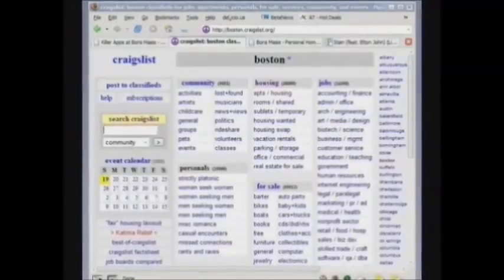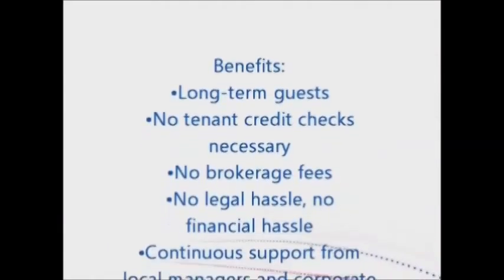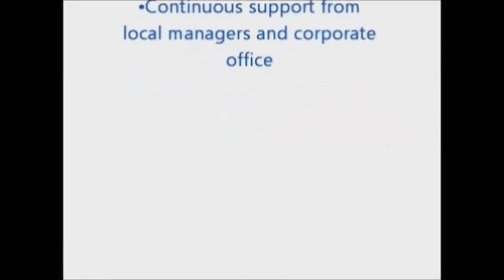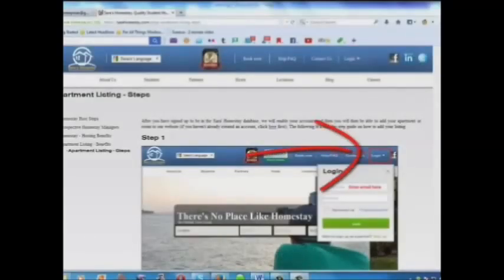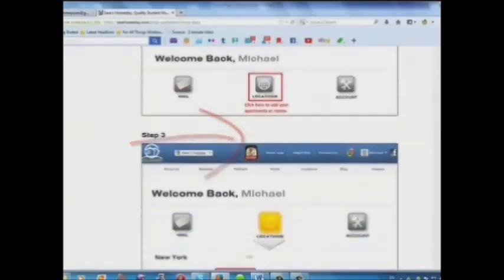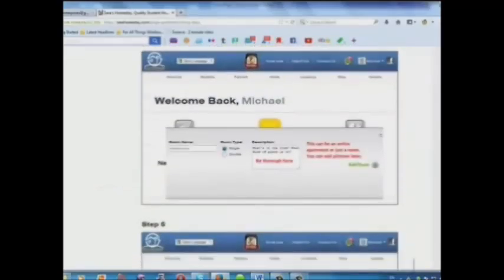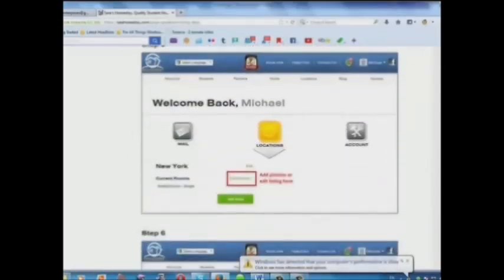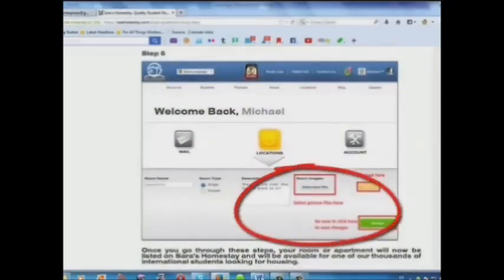List Your Property For Sale For Free